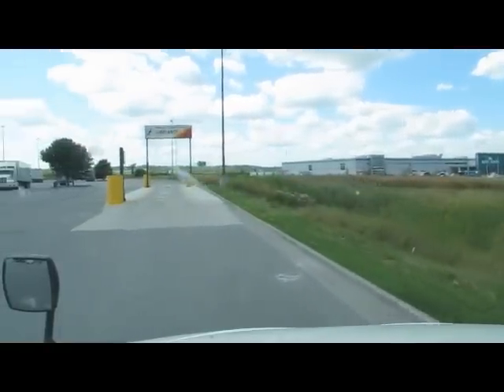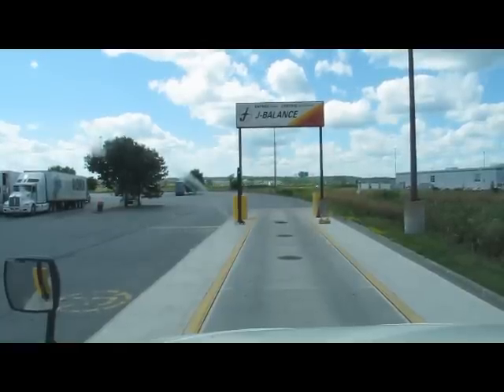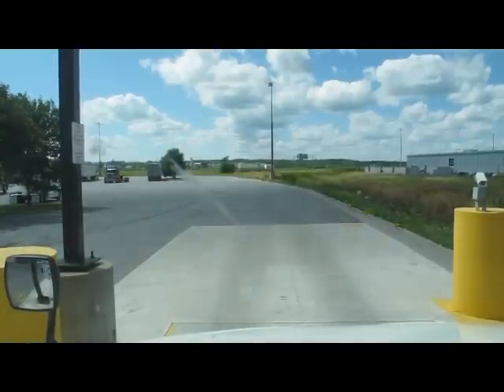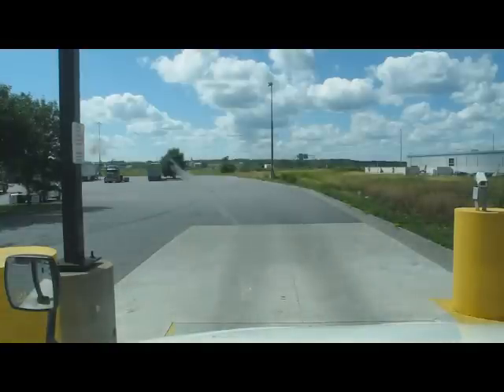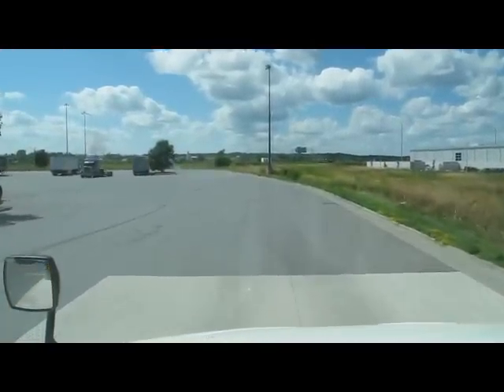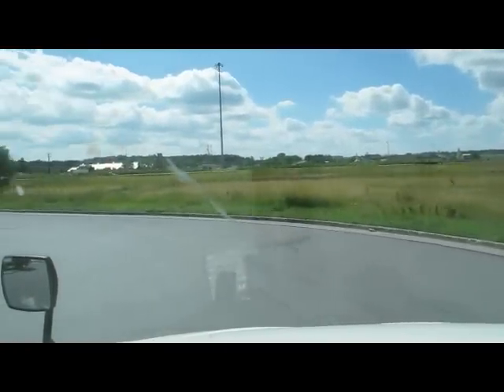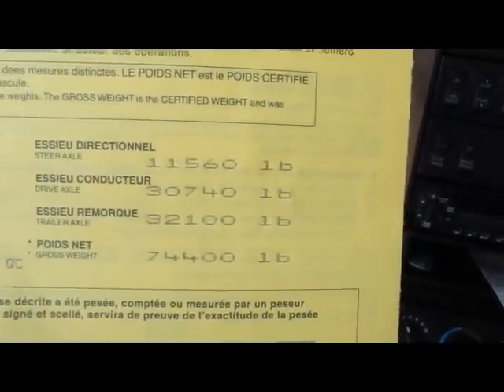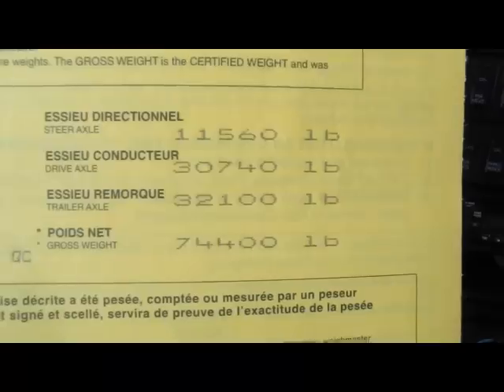Scaling Your Load